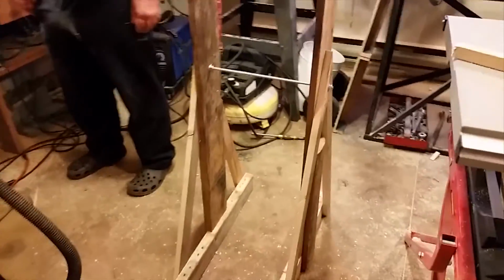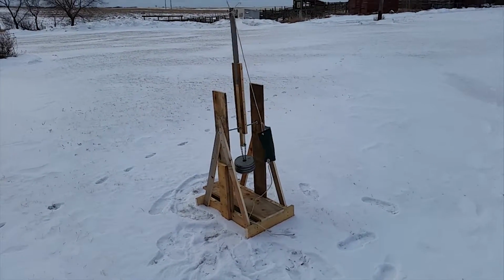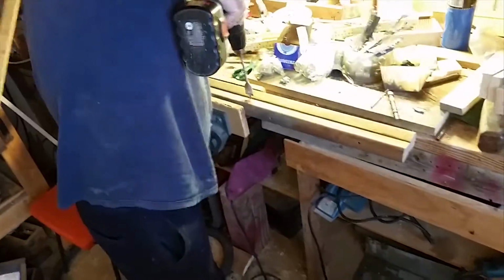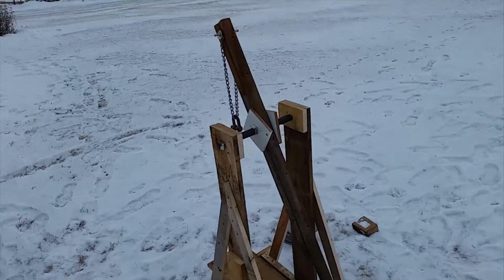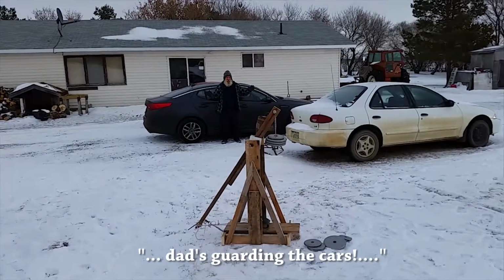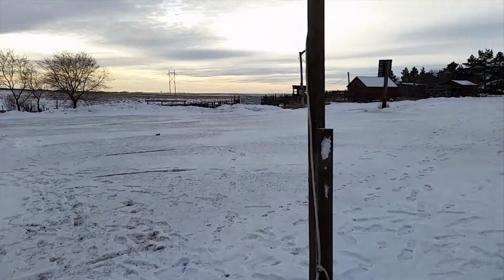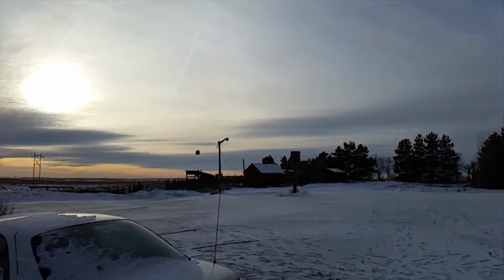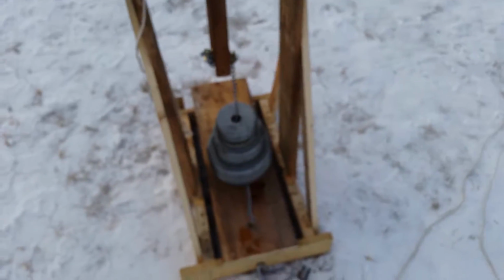Improvised Christmas DIY Trebuchet- LHP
Over the Christmas break my dad and I built a small trebuchet in his backyard.  We had no plans or designs and just invented as we went along.